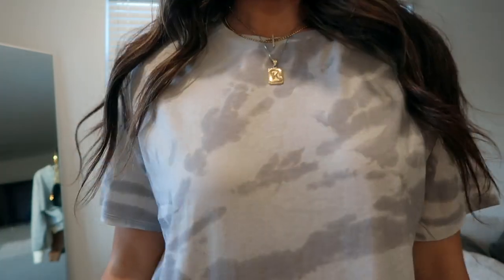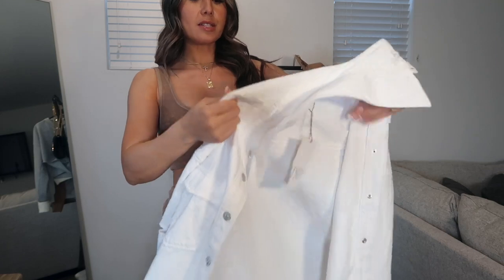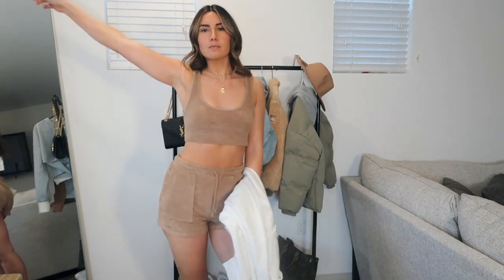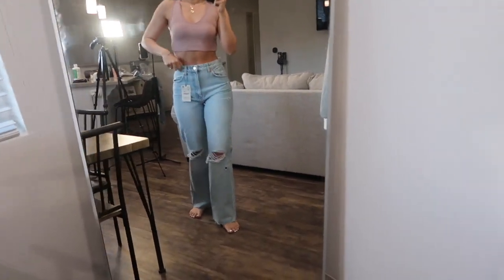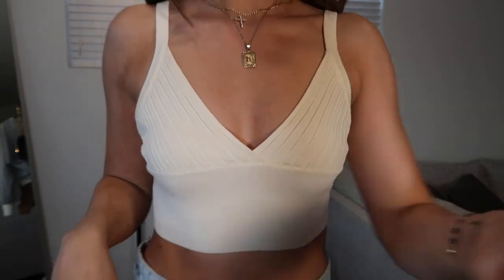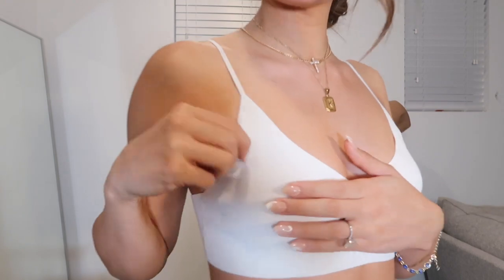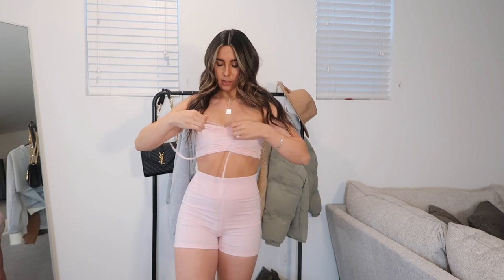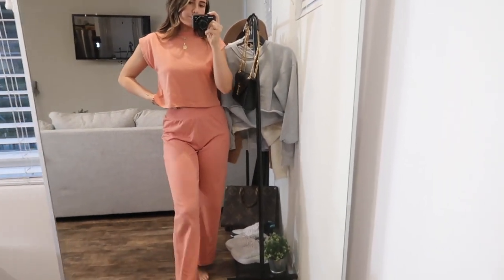SPRING 2021 ZARA HAUL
HEIGHT 5'11
SIZE IN JEANS 8
SIZE IN SHIRTS MEDIUM

Links:

White and brown towel set

terrycloth-shorts-p04174340.html

jeans

Printed t shirt

Mom shorts

Pink set